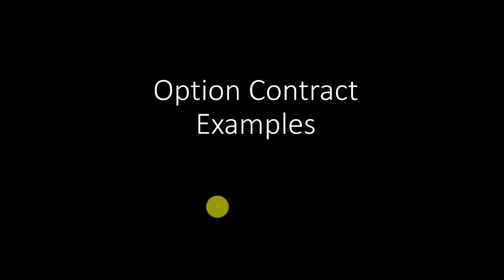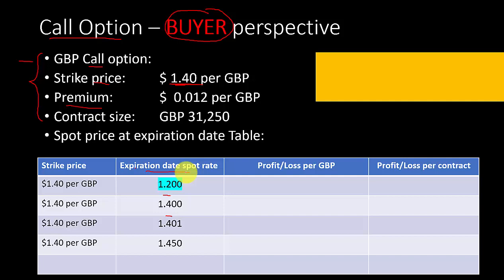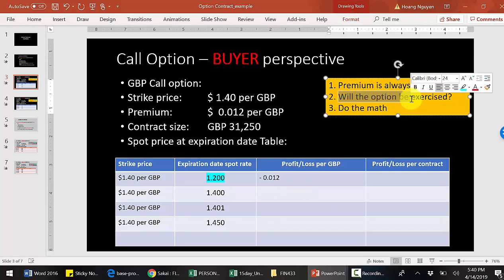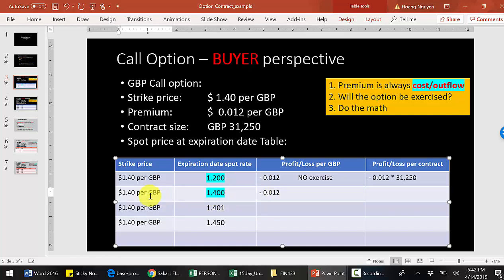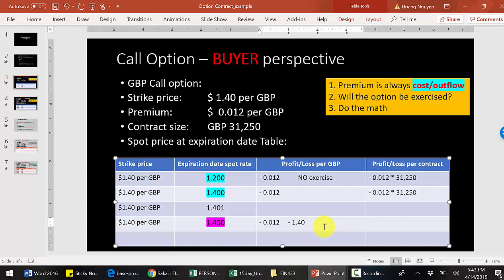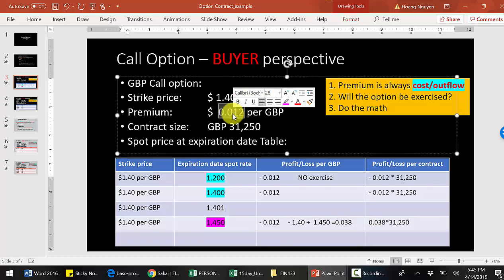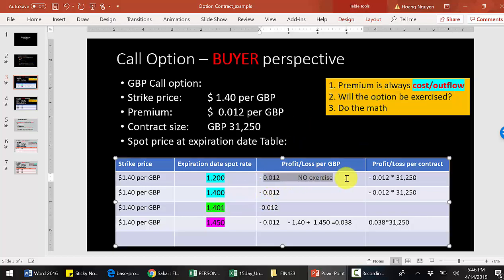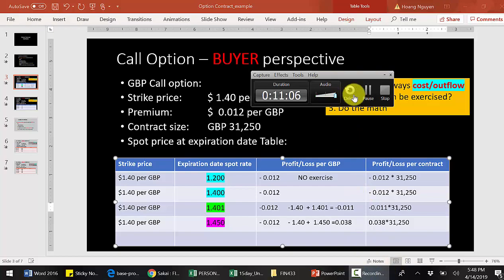Option contract Call Option Buyer Perspective